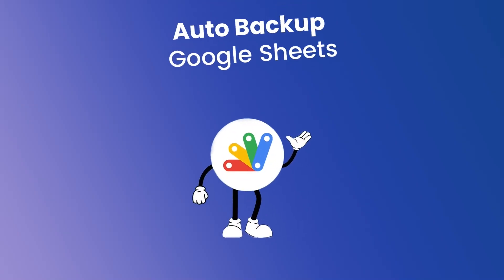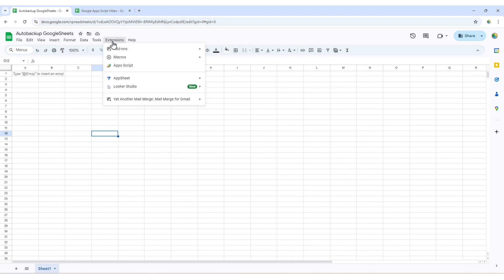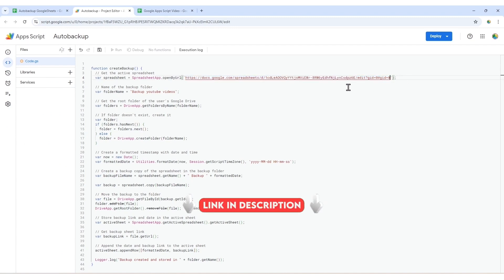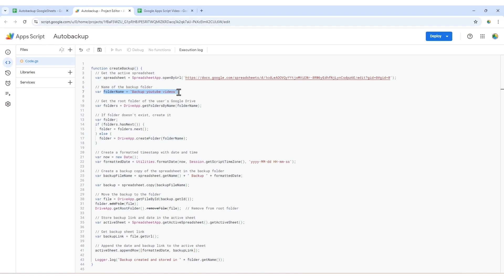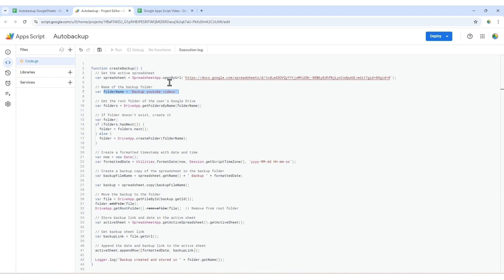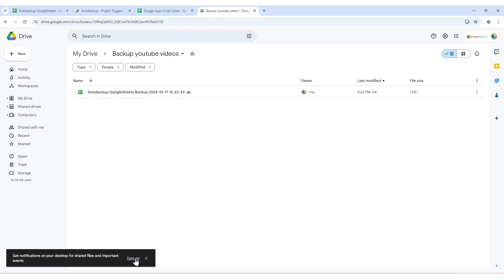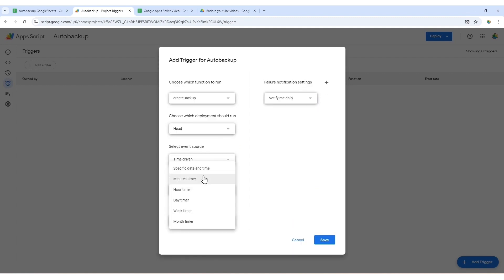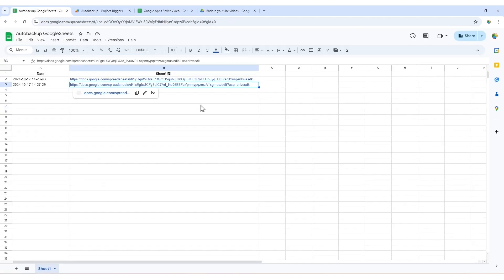Google Sheets Backup Automation: Save Your Data Automatically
Are you tired of manually backing up your Google Sheets? In this quick and easy tutorial, we'll show you how to automate the backup process using Google Apps Script! Whether you're managing important data for work or personal projects, having a reliable backup is essential.
In this video, you will learn:

How to set up Google Apps Script for automatic backups.
Step-by-step instructions on creating your first backup script.
Tips for scheduling backups at your convenience.

How to customize your backup settings to suit your needs.

By the end of this video, you’ll have a fully automated backup system for your Google Sheets that saves you time and ensures your data is always safe.